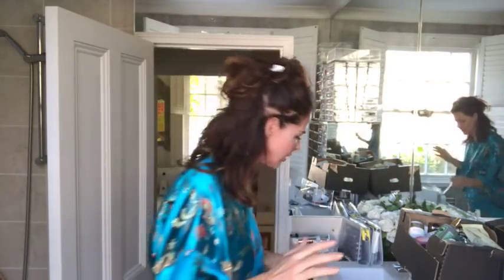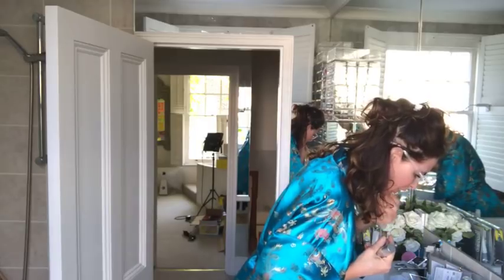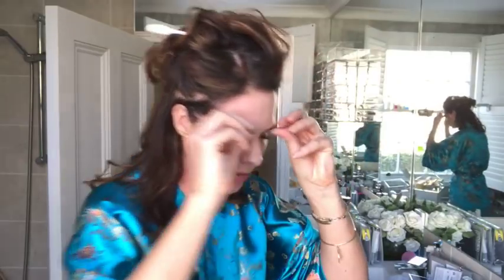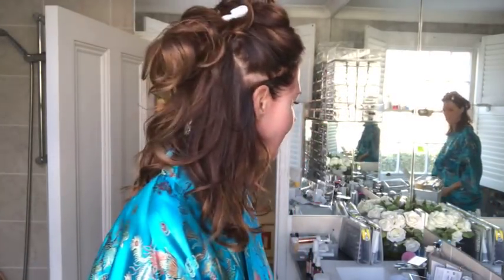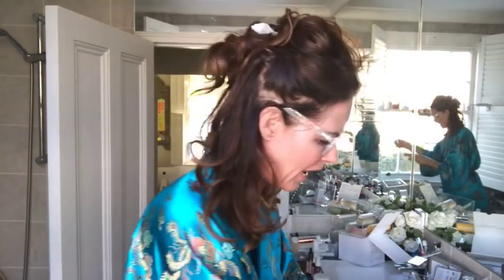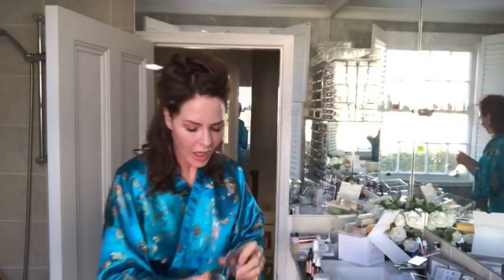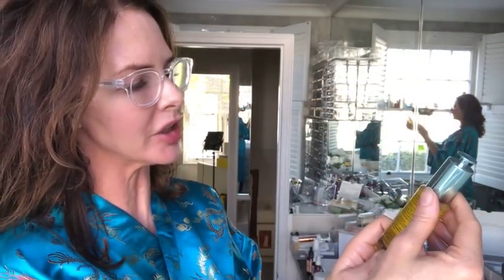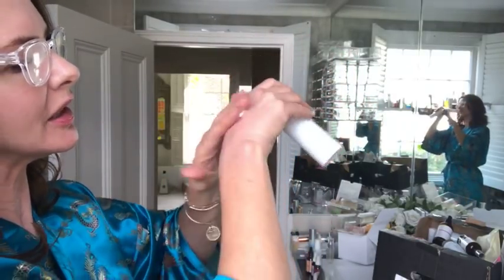Lazy Sunday Beauty | TRINNY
Please find below the list of products I spoke about in today's video:

The Ordinary- 100% organic cold-pressed rose hip seed oil

As I only try make-up and skincare on myself I cannot guarantee that all of the products I recommend will suit you because everyone’s skin is different, and some people might be allergic to certain ingredients.
Wherever possible please test products out on yourself before purchasing.

Nothing on my social channels shall be interpreted as providing dermatological, medical or other such advice, and it is always best to seek the advice of a suitable professional should you have any such concerns.

I only feature products I like, or want to try. The products I use in these videos are either purchased by me, or occasionally sent over by PRs when I have specifically asked for that product. (This saves me spending a fortune every month!)

I do not accept payments to make any of the videos on this channel, so to make it easy for you ladies, where appropriate, I will embed links so that you can have seamless ways to purchase. (As I know that some of you require instant gratification).